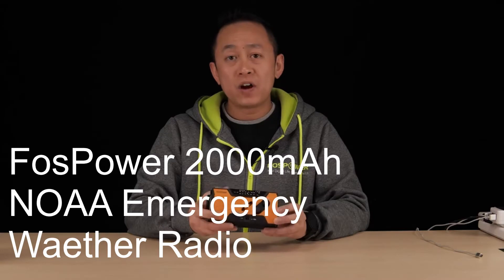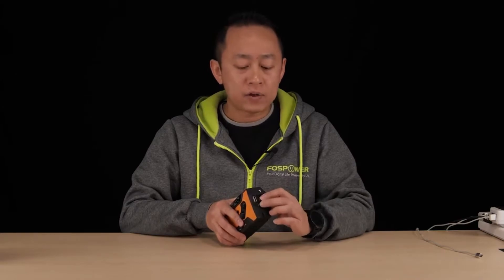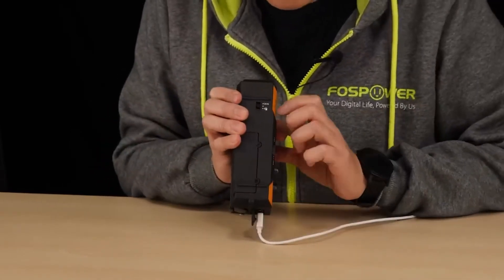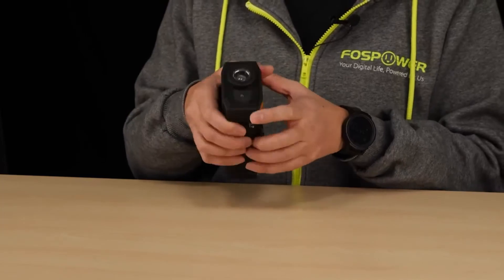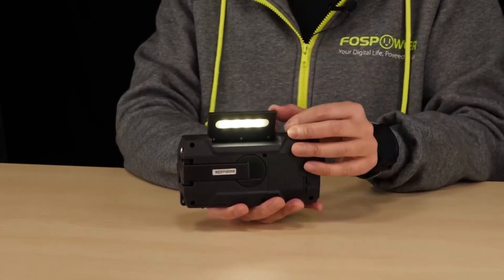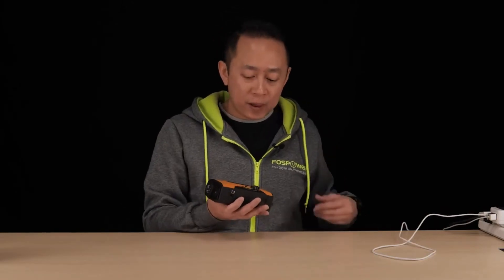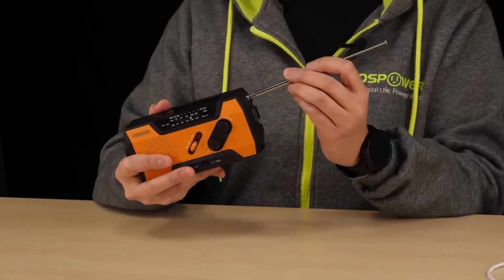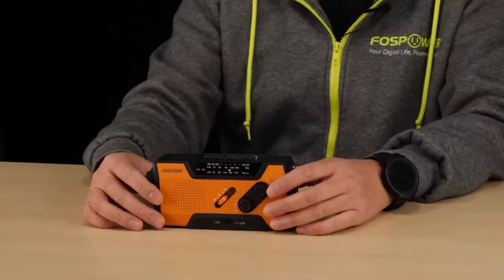Fos Power 2000mAh NOAA Emergency Weather Radio (Model A1) Portable Power Bank with Solar Charging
[2000MAH POWER BANK WILL KEEP DEVICES POWERED] FosPower's emergency radio incorporates a 2000mAh power bank capable of providing emergency power to any small tablet or phone.
[3 POWER SOURCES POWER WHEN YOU NEED IT] Use the emergency weather radio's 3 power sources when you need a boost of power or need to recharge the radio. The radio's crank lever and solar panel are both capable of regenerating enough power to keep the radio, lights, and SOS alarm ready to go when you need it most. AAA Batteries ensure you have power when not able to regenerate power.
[2 LIGHT SOURCES ALWAYS POWERED] The emergency crank radio can also provide light. The 4 LED reading light and 1W flashlight provides enough output to keep you and your loved ones out of the dark in an emergency situation.
[NOAA EMERGENCY WEATHER BROADCAST ACCESS] The radio will dependably receive up to the second emergency weather forecasts and emergency news broadcasts from NOAA and AM/FM stations.

Hamza Tech
See your more vedio